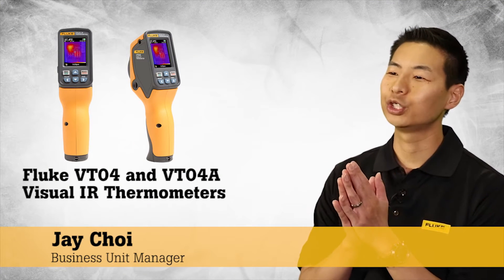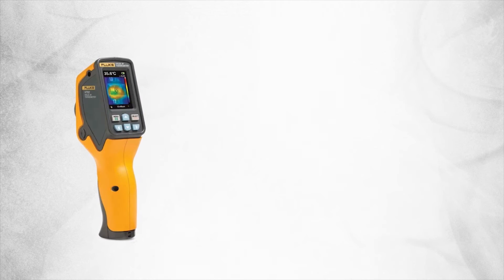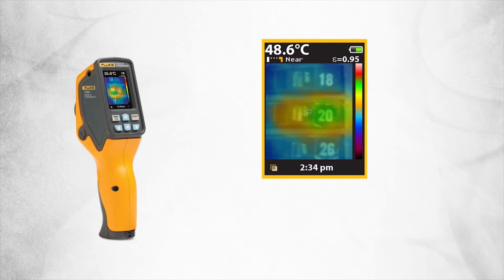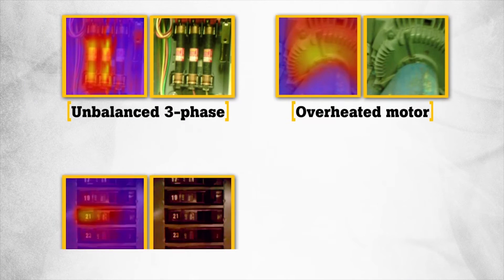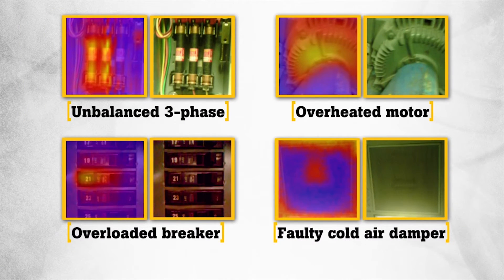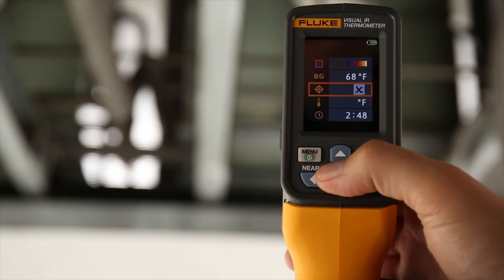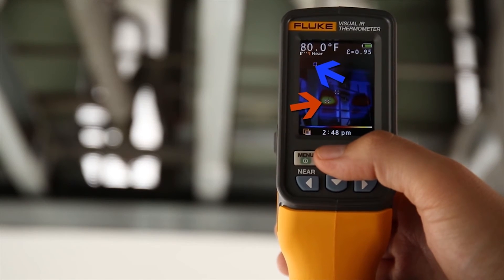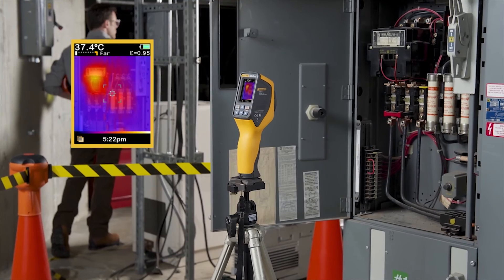How to detect temperature issues instantly with the Fluke VT04 Visual IR Thermometer.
In this video, Business Unit Manager Jay Choi and Product Marketing Manager Paul Sheets explain the revolutionary technology of the VT04. They explain how the VT04 will help Fluke customers visualize temperatures and detect issues instantly with its blended heat map that allows users to see issues in context. They also cover some of the key features of the VT04, like its automated monitoring features that allow the user to monitor equipment over time. See more. Find more. Prove more. Do more with the VT04.